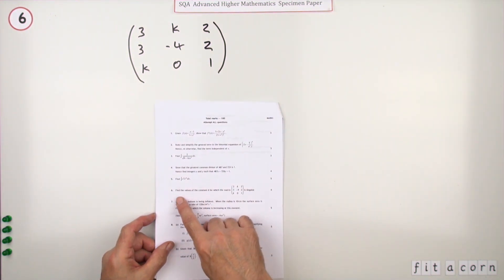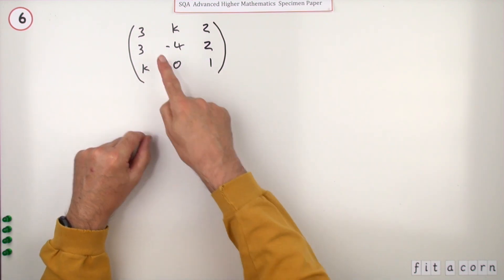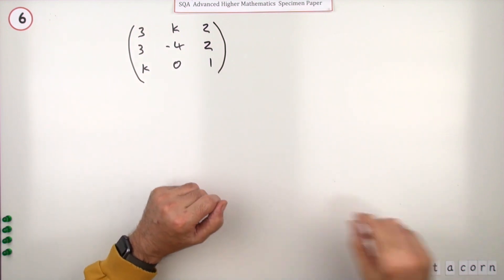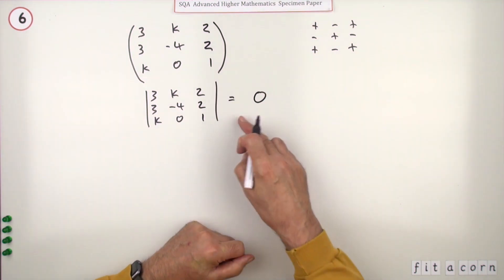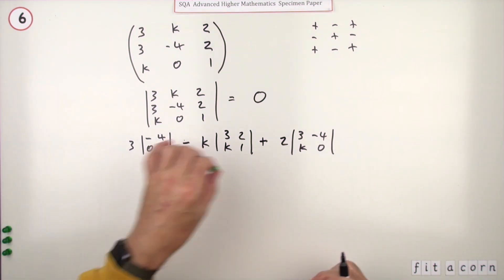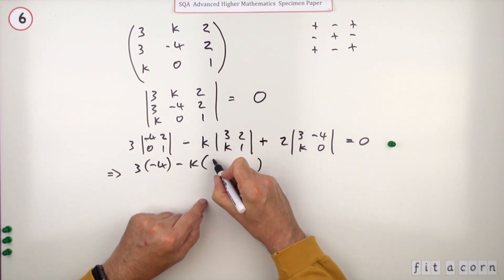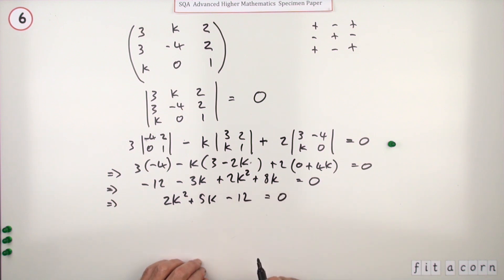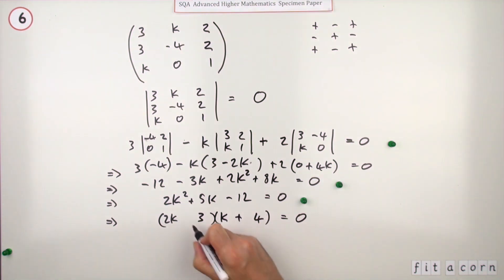SQA AH Mathematics specimen paper No. 6 Singular Matrix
Find the value of a variable in a 3 by 3 matrix such that the matrix is singular.